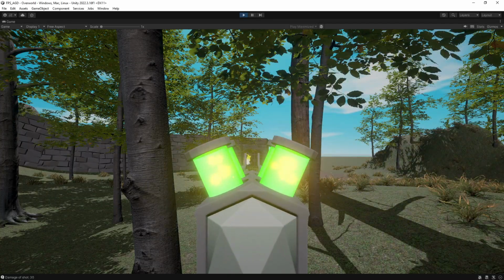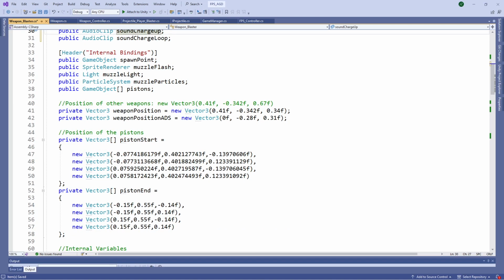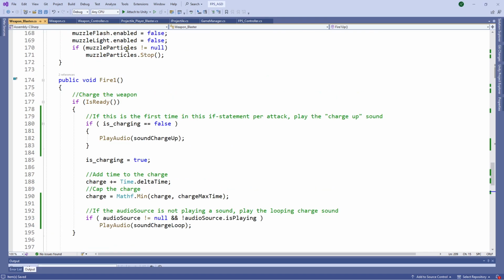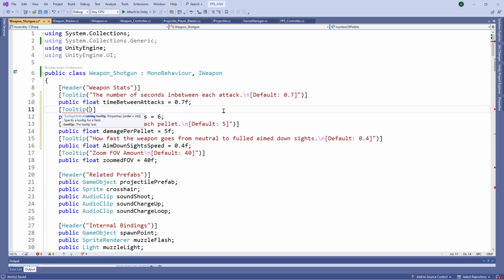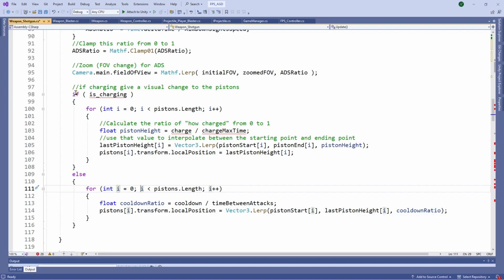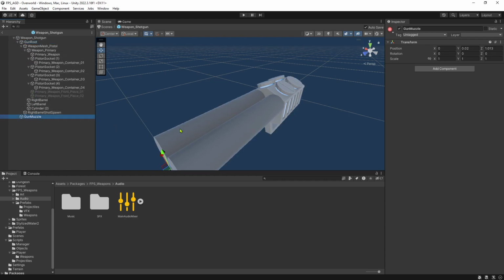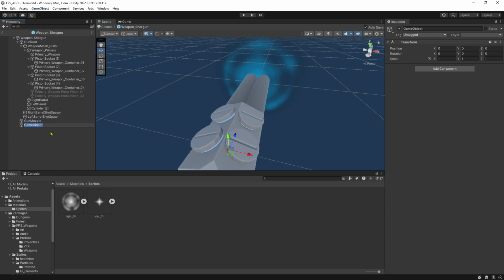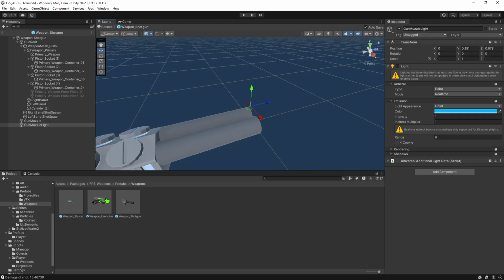FPS (Unity) Lesson 2.3 - ScatterLaser Setup